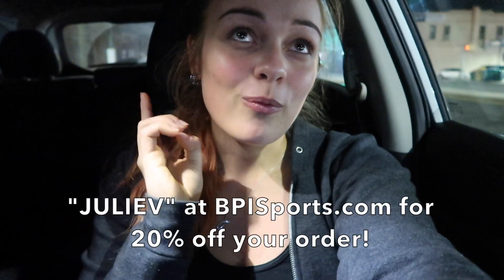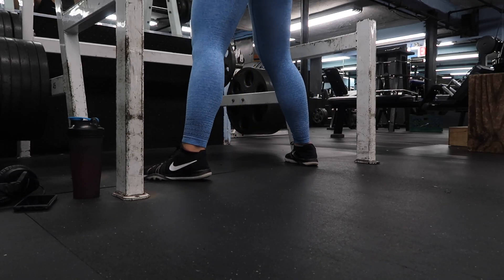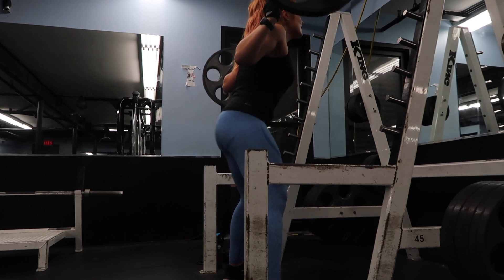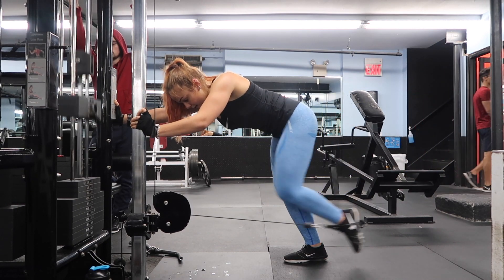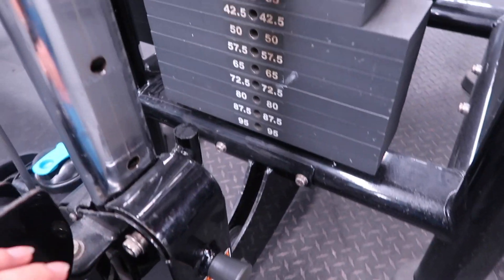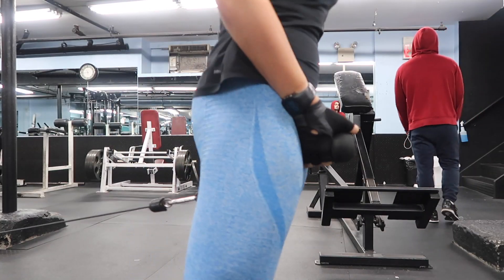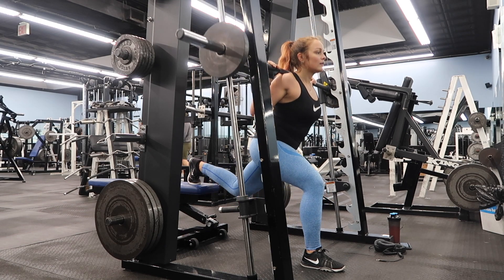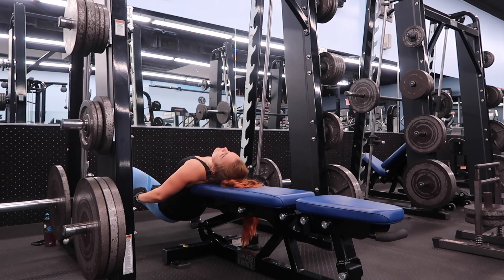Birthday Cake Booty Workout | Top 5 Glute Gym Exercises To Grow A Bigger Butt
Showing you guys 5 of my favorite glute workouts at the gym for growing a bigger butt as a birthday special!

When shopping online, use my ebates link to get ca$h back!

Get some of my favorite perfumes at Notino!

All thoughts and opinions are my own, and all items mentioned in the video were purchased with my own money!